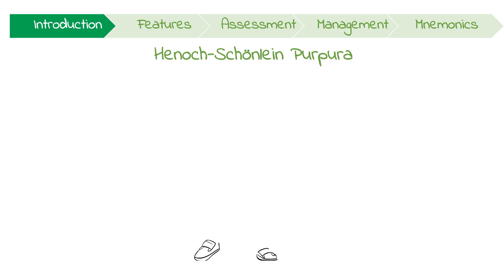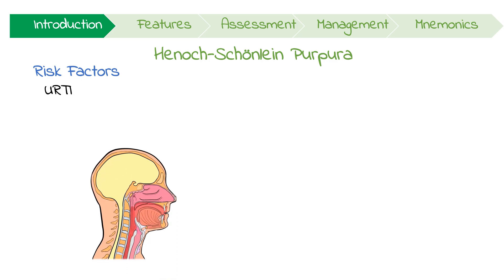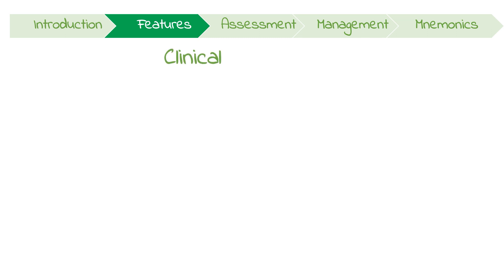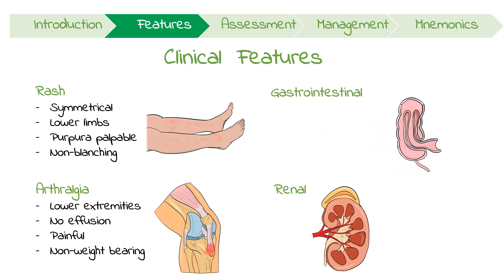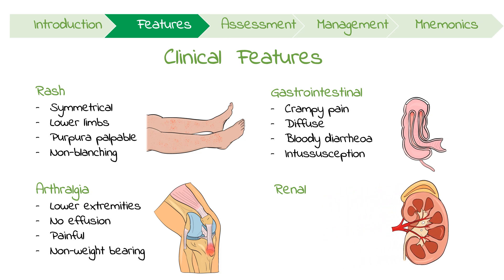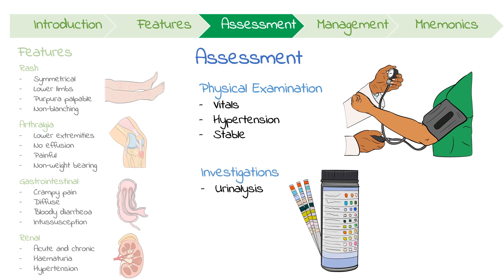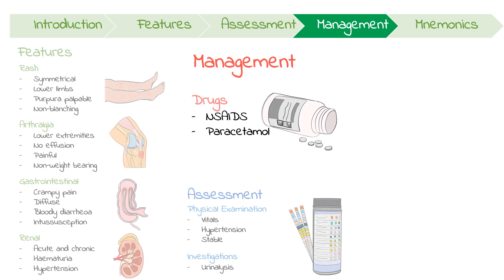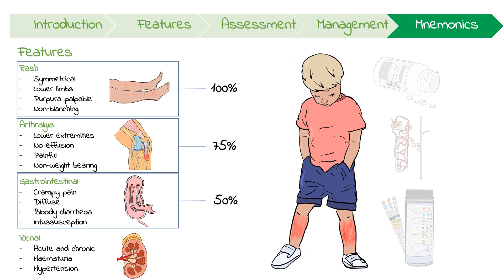Henoch Schönlein Purpura in 3 Minutes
Henoch-Schönlein purpura is the most common vasculitis in childhood. It’s usually triggered by a recent infection resulting in an autoimmune disease involving the abnormal deposition of IgA complexes. Although most cases are self-limiting, long-term complications like chronic kidney disease are important to identify and manage early.

Contents:
0:00 - Intro
0:51 - Clinical Features
2:05 - Asessment
2:30 - Management
2:58 - Mnemonics